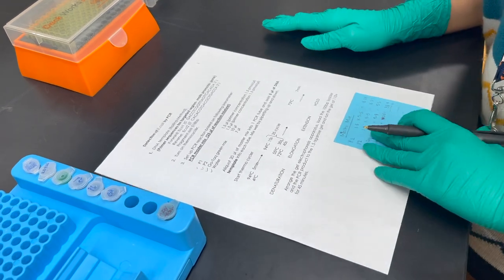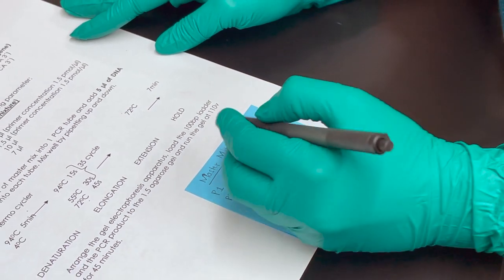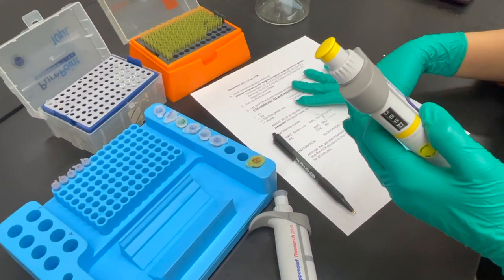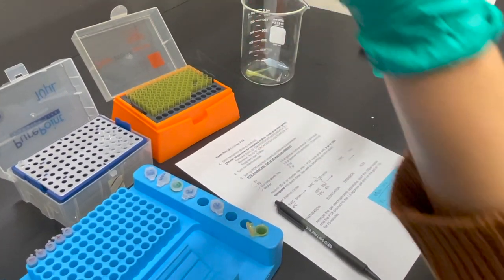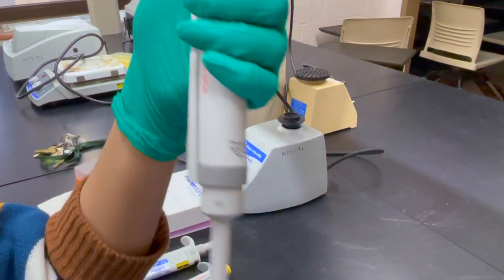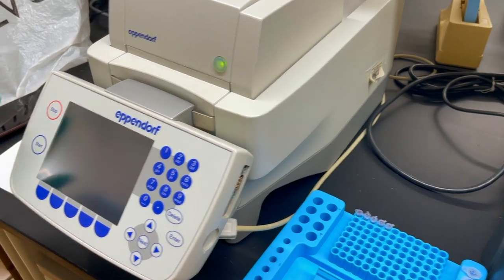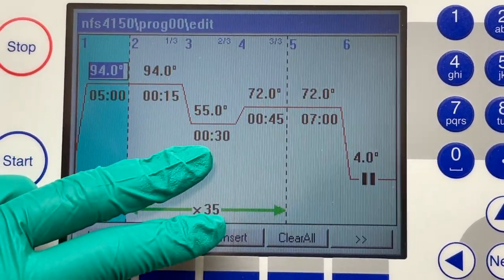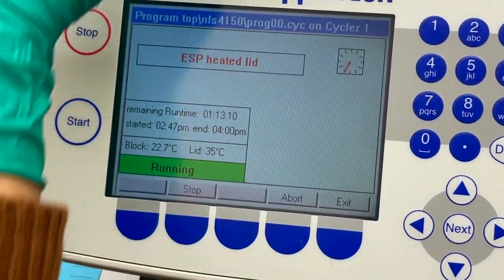Polymerase chain reaction of E.coli DNA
Polymerase chain reaction is a method widely used to rapidly make millions to billions of copies of a specific DNA sample, allowing scientists to take a very small sample of DNA and amplify it to a large enough amount to study in detail. In this video, you will learn how to amplify  a segment of E.coli DNA using primers, Go Taq, and other reagents as your starting materials.